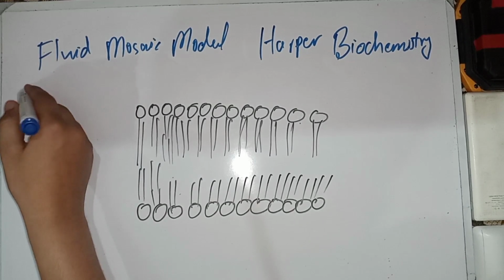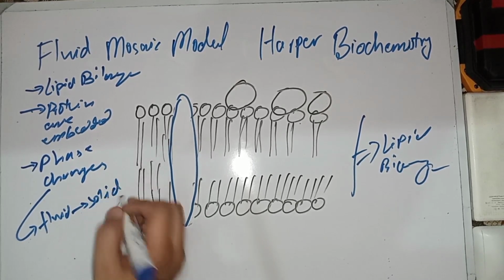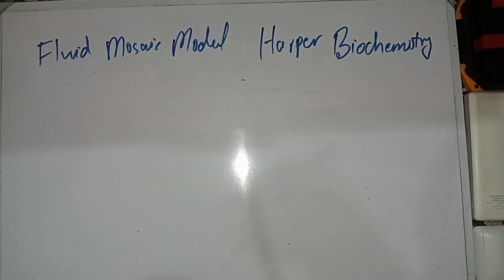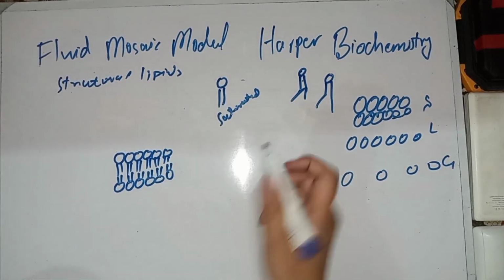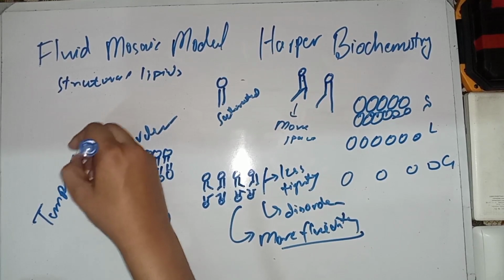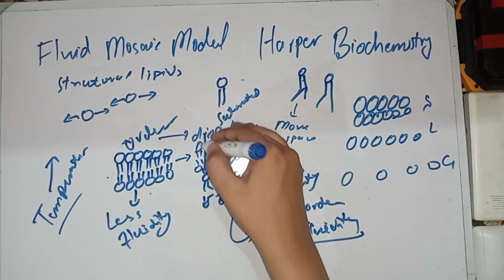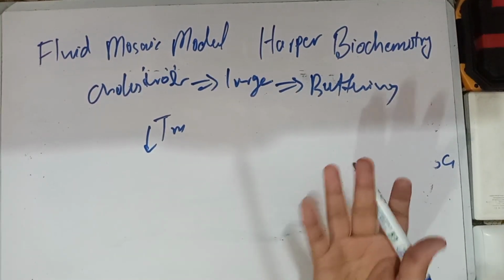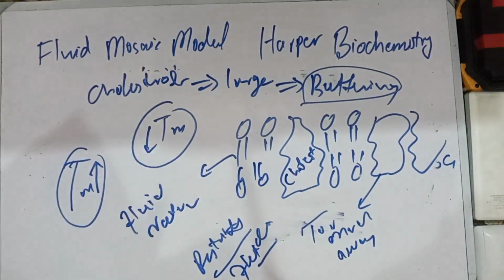Fluid Mosaic Model Harper Illustrated Biochemistry, 1st Year MBBS Biochemistry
Cellular Membranes,
Fluid Mosaic Model Harper Illustrated Biochemistry,
1st Year MBBS Biochemistry,
fluid mosaic model of plasma membrane,
fluid mosaic model,
harper biochemistry 1st year mbbs,
biochemistry 1st year mbbs,
cell biochemistry
Cell Biochemistry Harper Illustrated Biochemistry,
1st Year MBBS,
cellular membranes are dynamic harper,
cellular membranes are semipermiable,
lipid bilayer in cellular membranes,
membrane proteins,
harper biochemistry